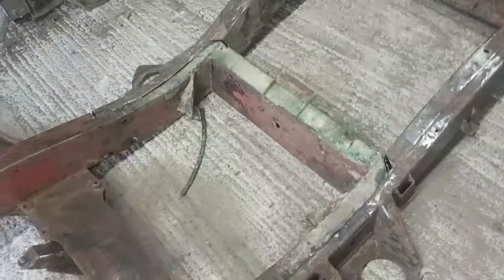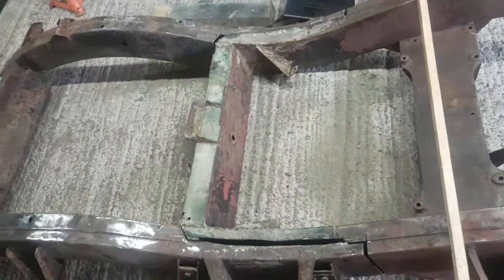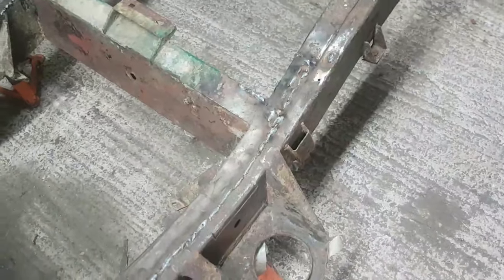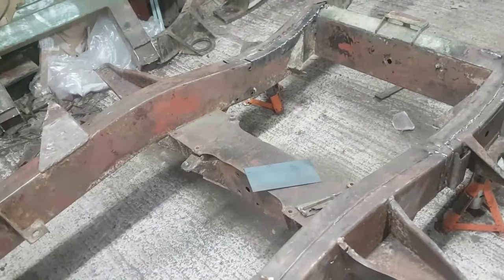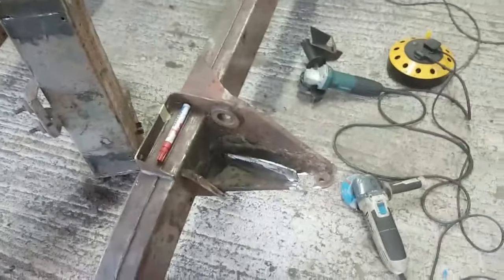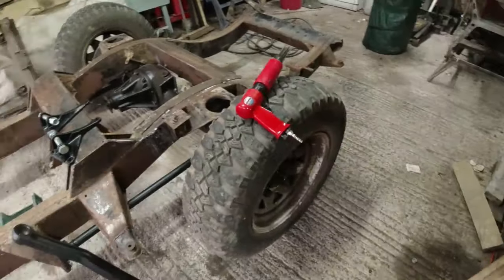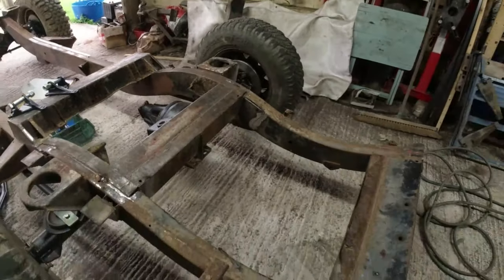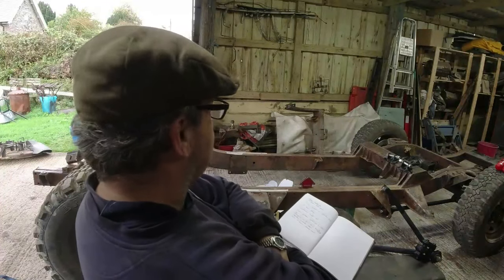Episode 13 1971 Range Rover BOB - chassis wurkz - parental warning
Hello and welcome back, work is ramping up proper on Project Bob.